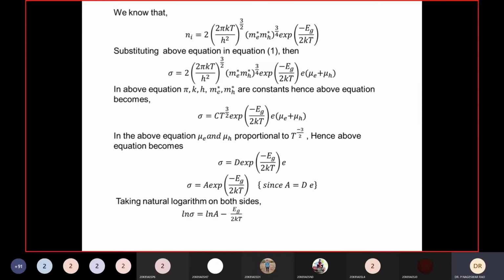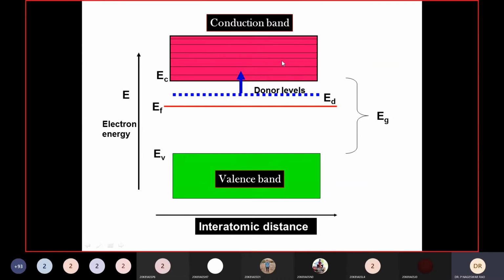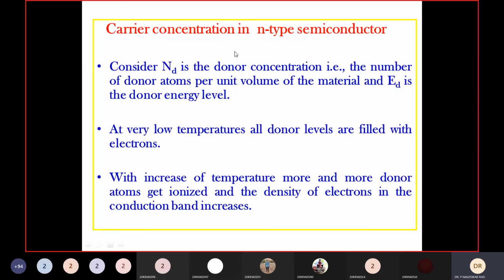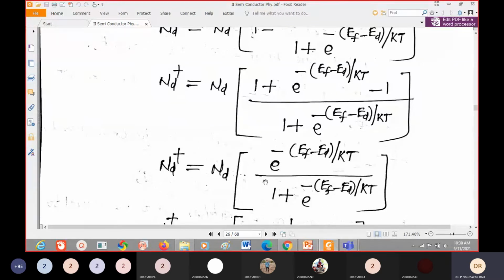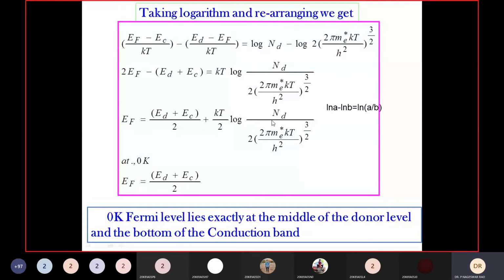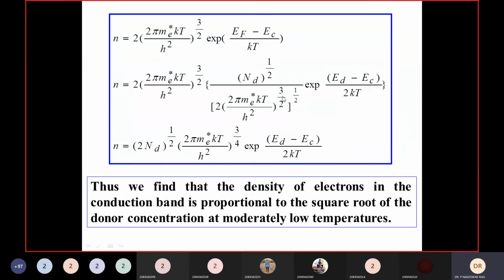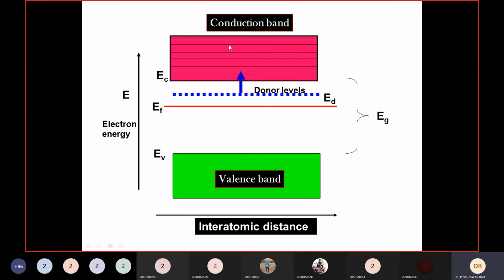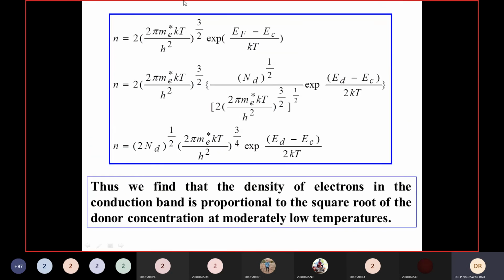Carrier concentration in n-type semiconductor | Density of electrons in n-type Semiconductor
Explanation and derivation of Carrier concentration in  n-type semiconductor or Density of electrons in n-type Semiconductor
Explore the behavior of n-type semiconductors and delve into the carrier concentration and electron density within them. N-type semiconductors play a significant role in electronic devices, and understanding their carrier concentration is essential for designing and analyzing semiconductor components. This resource provides a detailed insight into the carrier concentration and electron density in n-type semiconductors, making it a valuable reference for B.Tech students and anyone interested in the practical aspects of applied physics.